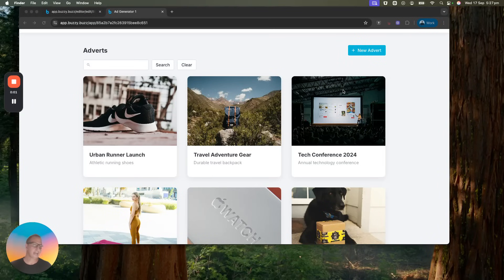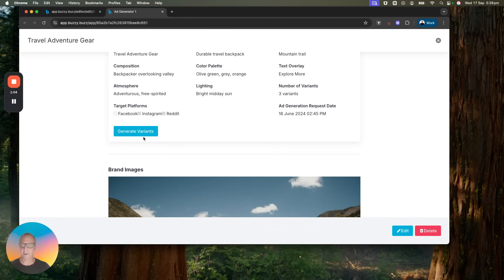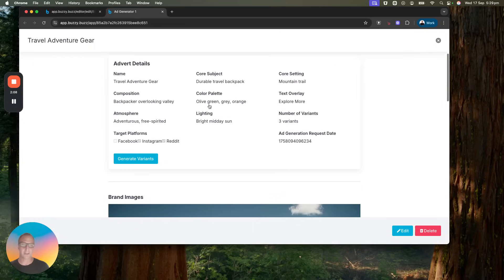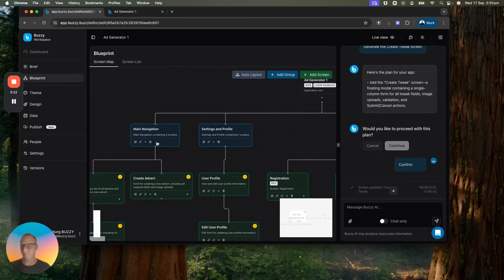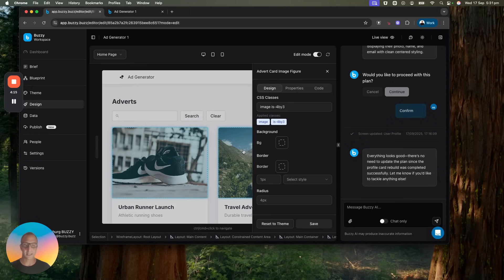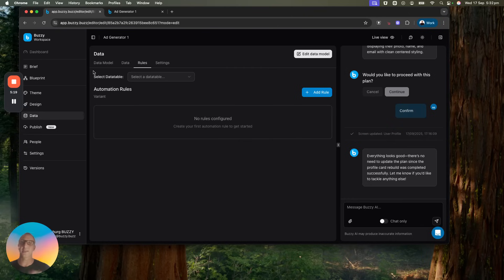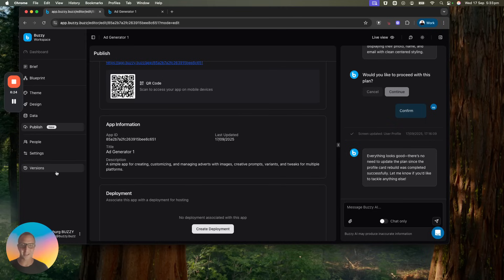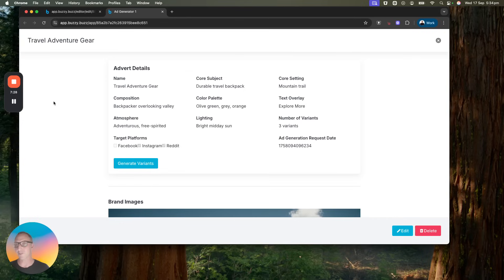Vibe Coding a Nano Banana AI Ad Generator 🍌🚀 (Yes, Really) Here's how...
I built an AI Ad Generator that uses Nano Banana — here’s how.

Using Buzzy’s AI No-Code platform with Vibe Coding + Google’s Gemini NanoBanana (2.5) image model, we created a full working app that generates and tweaks ads instantly — no coding required.

This isn’t just a demo idea. It’s a real app we’re already using in-house to make ads for Buzzy AI v3 — and it’s the kind of product you could package and sell as SaaS.

What you’ll see in this demo:

How Buzzy + Vibe Coding let us build this app in just a day

Generating and refining hundreds of ad variants for Facebook, Instagram, TikTok, Google, and more

Auto-generated data models, CMS, themes, and UI from prompts

Editing with AI or manually — all without writing code

Publishing as web + native apps in a click

Why this saves founders and marketers hours of painful ad creation

Buzzy’s Vibe Coding turns your ideas into full-stack applications with AI prompts. Paired with NanoBanana, it unlocks an easy way to create and tweak ads at scale.

We’ll be releasing this template soon — so you can build your own AI No-Code Ad Generator (or any AI SaaS) just as fast.